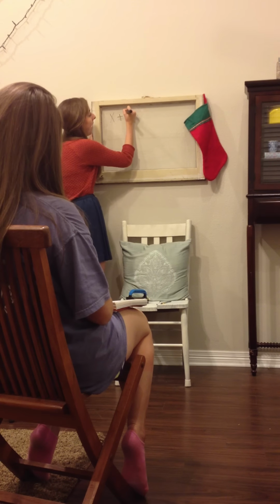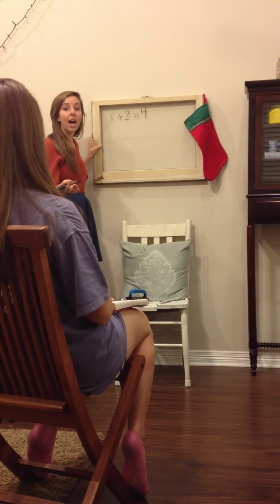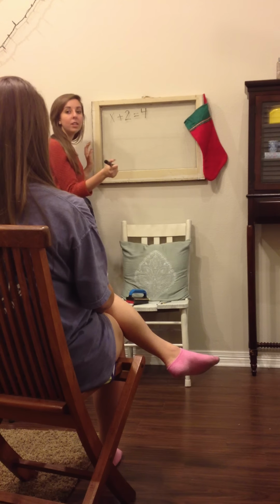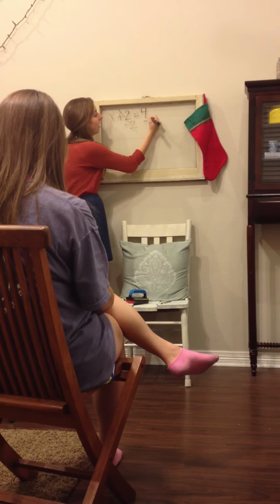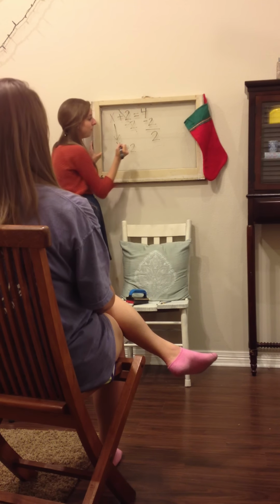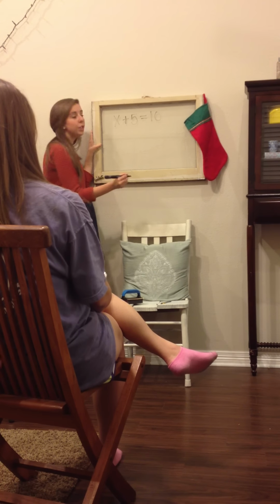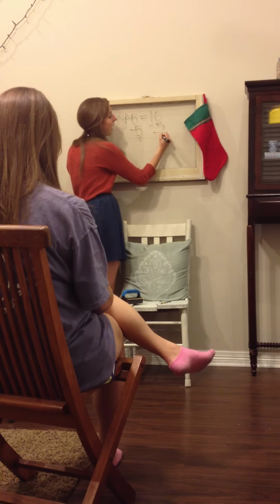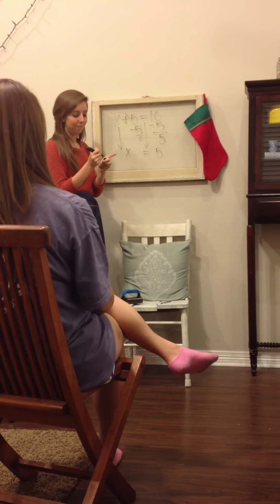Final Lesson Creation: MATH 1351